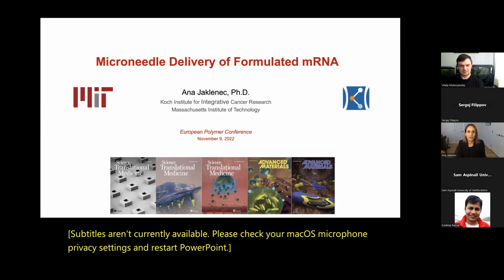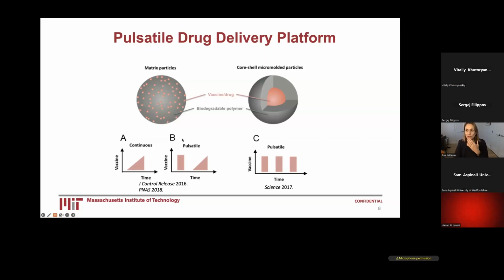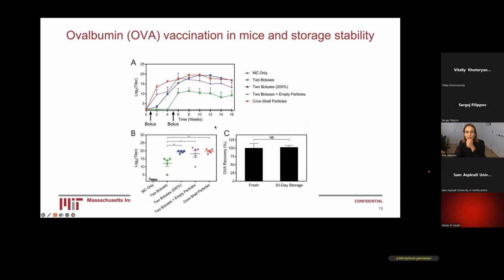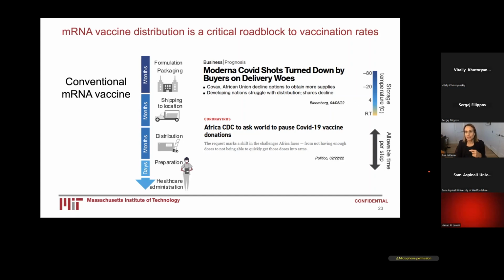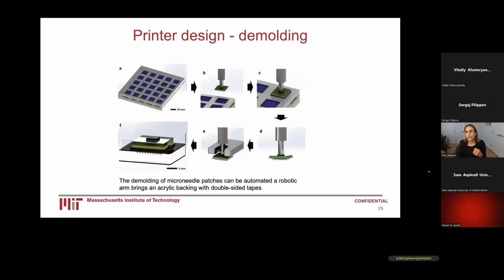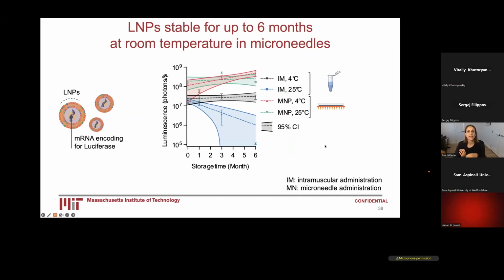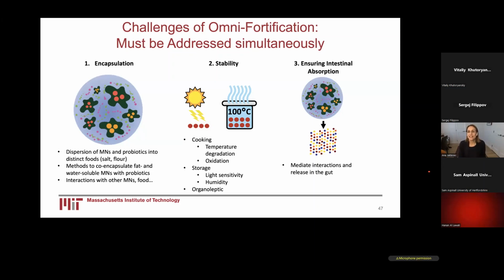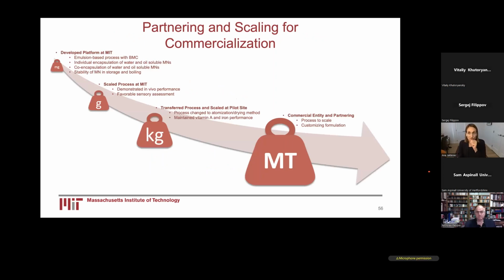Prof. Ana Jaklenec, Koch Institute for Integrative Cancer Research, MIT, USA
Engineering Novel Delivery Systems for Vaccines and Nutrition